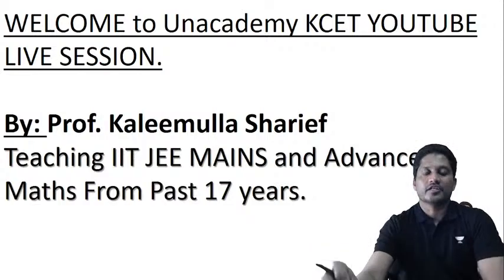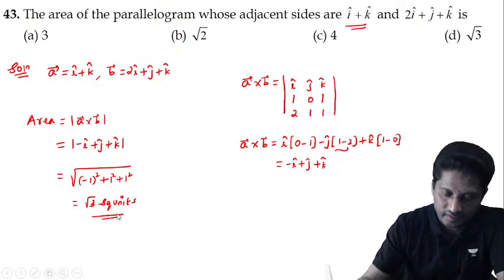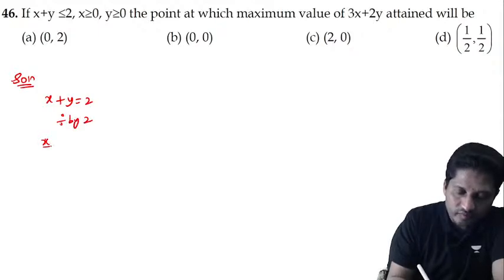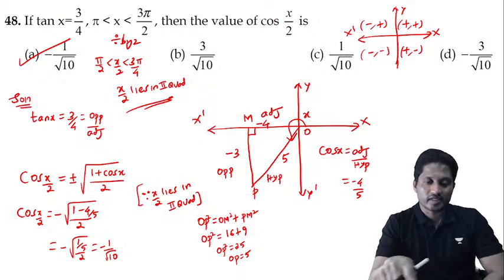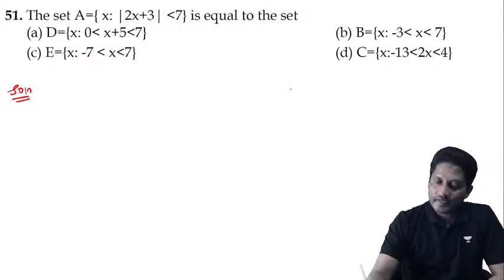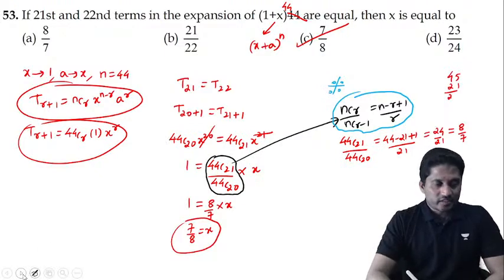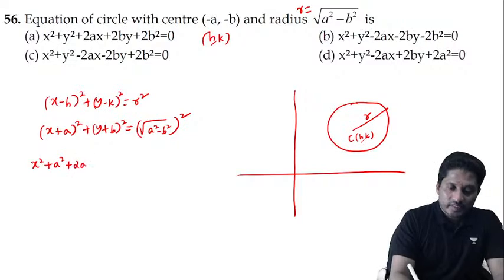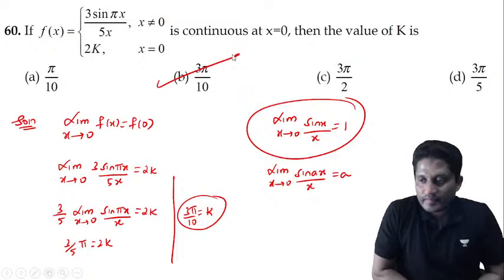KCET 2014 Exam Paper | Best Possible Tricks and Solutions | Part 3 | Kaleemulla Sharief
In this session, Educator Kaleemulla Sharief will be discussing the best possible tricks and solutions to solve KCET Exam Paper.

You can enroll to Unacademy Subscription and get the following benefits:
1. Learn from your favourite teacher
2. Dedicated DOUBT sessions
3. One Subscription, Unlimited Access to Live Online Classes and Videos
4. Real-time interaction with best-in-class teachers
5. You can ask doubts in live online classes
6. Limited students in each Class
7. Download the videos & watch them offline